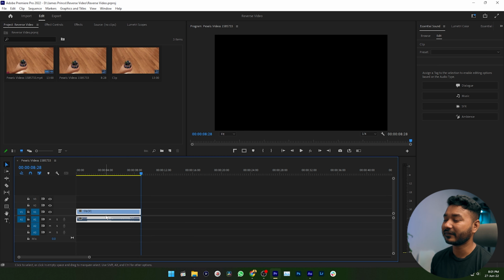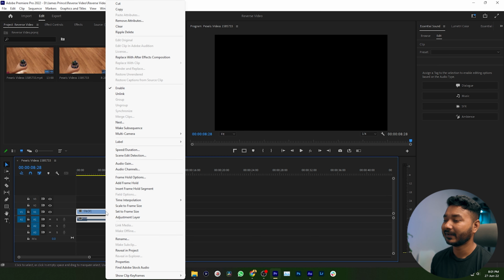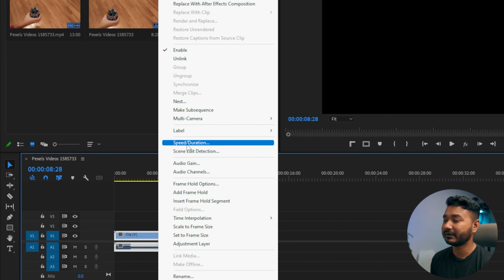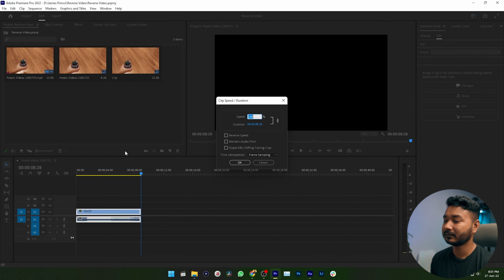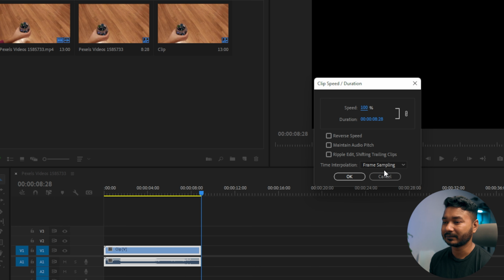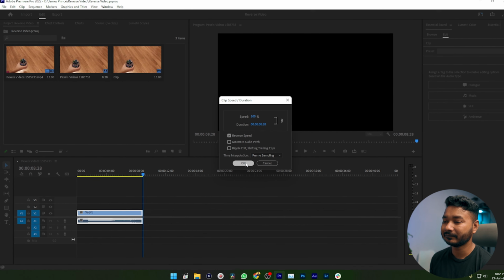How to Make Reverse Video in Premiere Pro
You can use reverse video in so many creative ways! Today I'll share how you can make a reverse video in Premiere Pro.